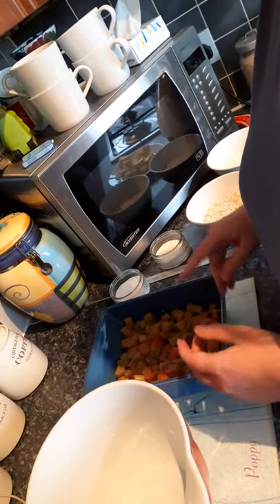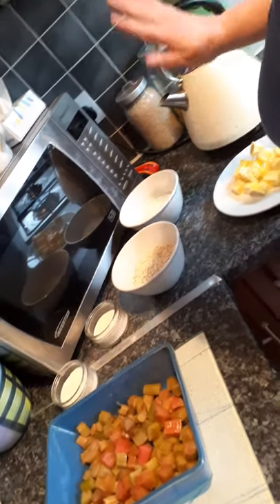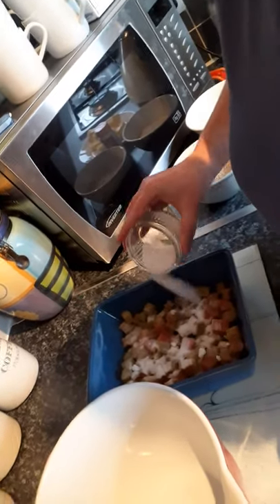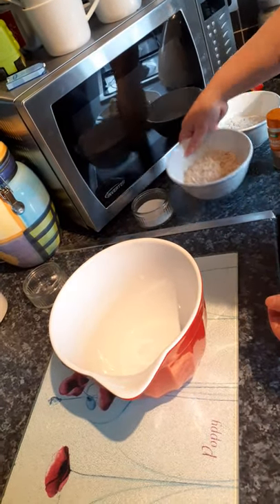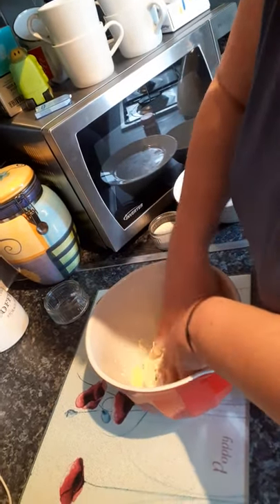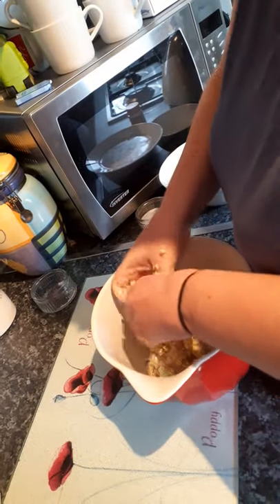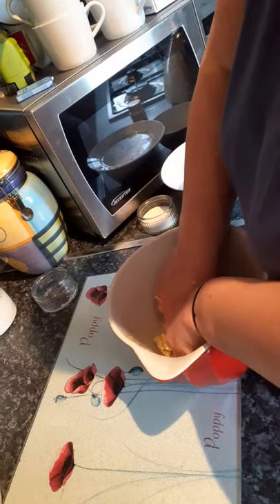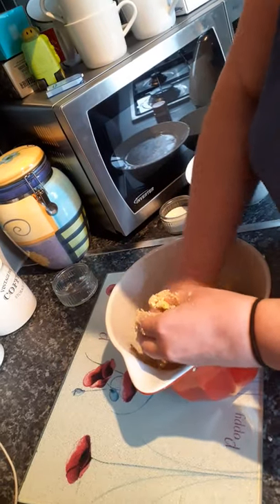Fife Centre for Equalities - Beat the Lockdown Pt. 4 - Sarah's Rhubard Crumble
This is Part 4 of our short series of videos of things you can do at home to help beat the lockdown blues.

Fife Centre for Equalities (FCE), funded by Fife Council, started in 2014 with the vision to inspire and enable everyone we work with to take action that makes Fife a more equal, fairer place to live, work and study.

FCE’s mission is to develop a harmonised approach to build a collective voice to champion equality, diversity, inclusion and social justice.

Our values are to work with honesty, integrity, respect and transparency, and strive to demonstrate a fully inclusive approach in everything we do. We want everyone we work with to share these values in the belief that they will help make Fife a fairer and more equal place.